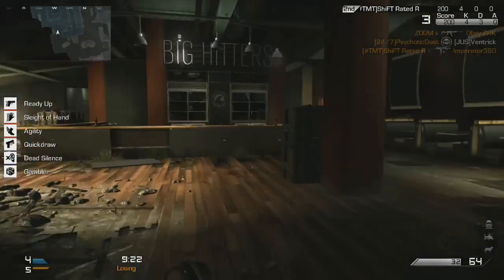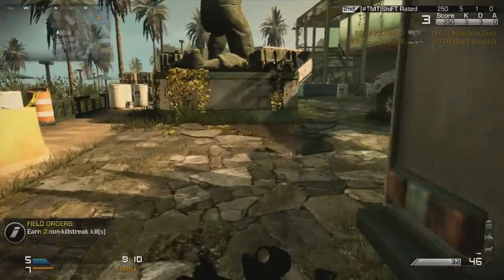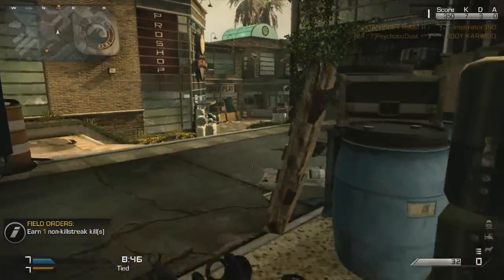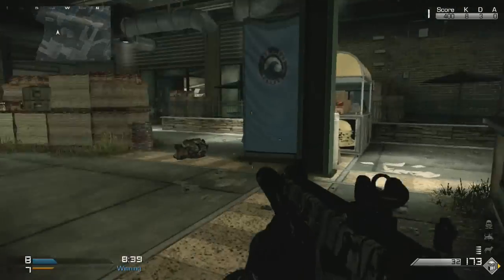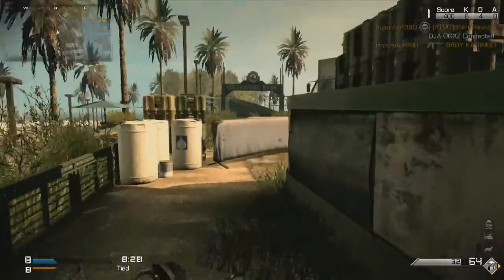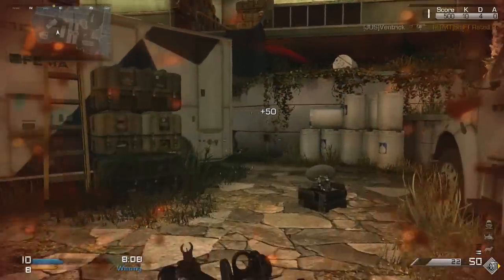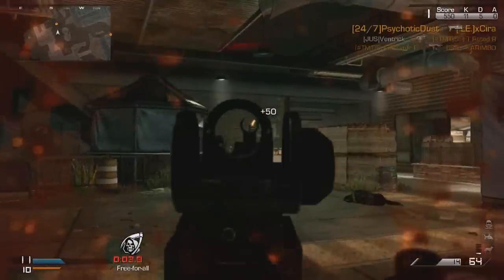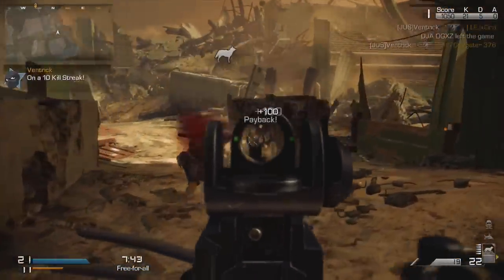GHOSTS: Field Orders K.E.M. Strike (Call of Duty Ghosts Multiplayer KEM Strike)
Hi All,

Brief description of the new to Call of Duty Ghosts Field Orders and the Chance for a KEM Strike.

Ventrick